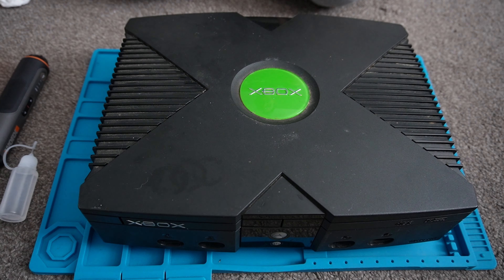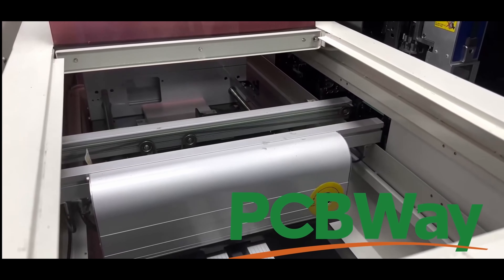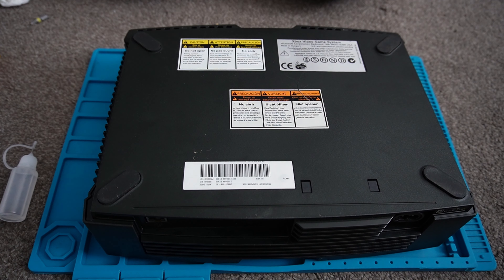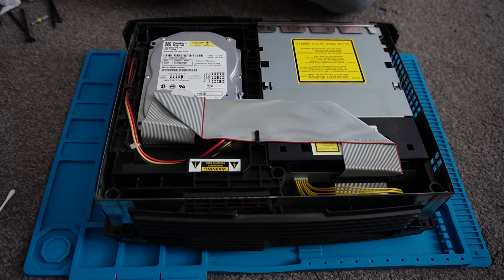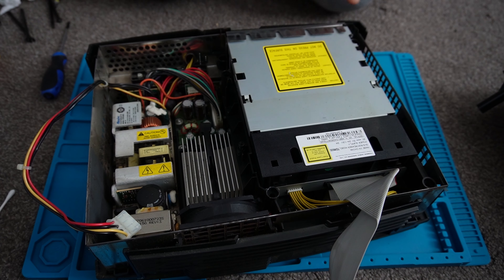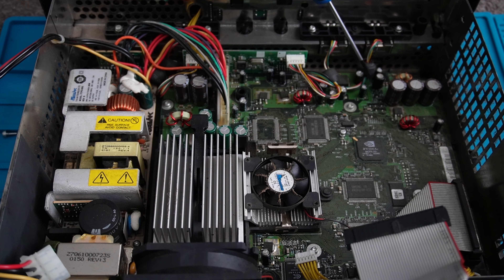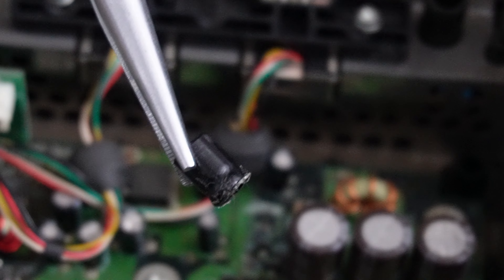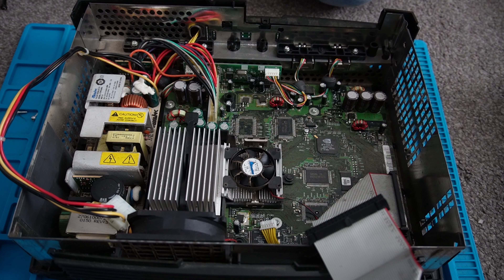Original Xbox Clock Capacitor Removal | DO IT BEFORE IT KILLS YOUR CONSOLE!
Sign Up for a $5 Welcome Bonus.

If you own an original classic Xbox, remove this capacitor as soon as possible before it eats into your board.

Work Mat

Worx Electric Screwdriver